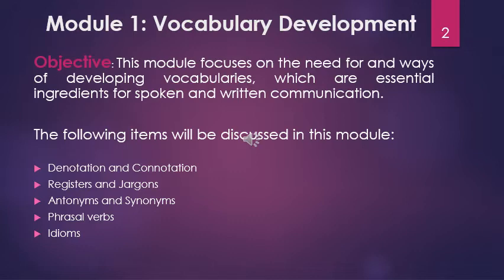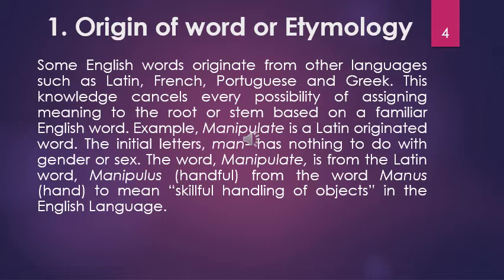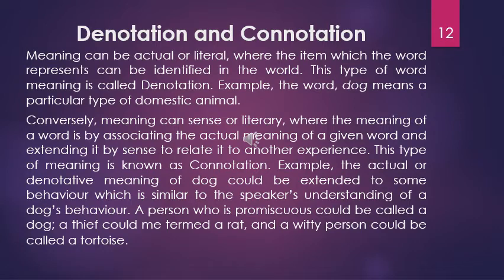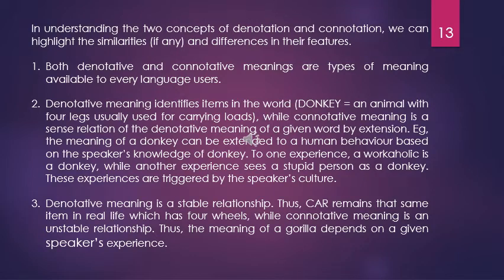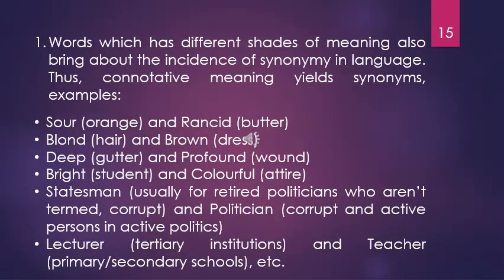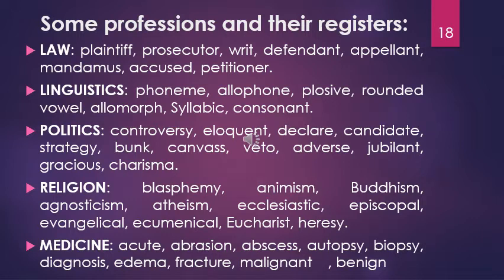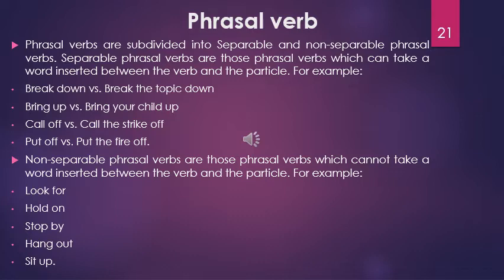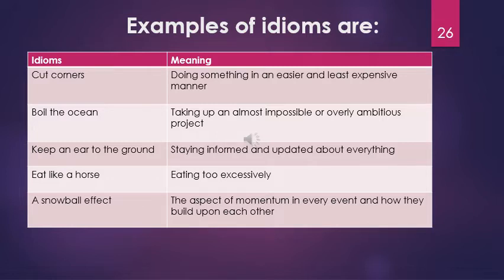UOE MOD 1 FIRST SEM 20 21 GROUP A1 BS ABDULLAHI